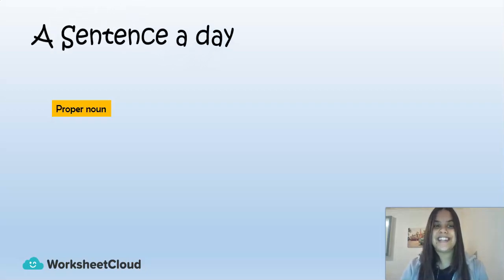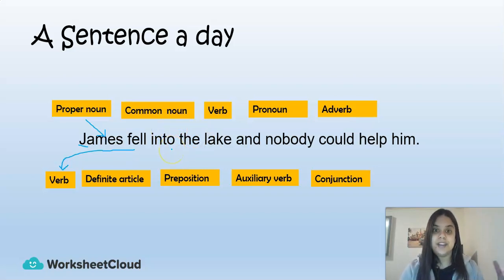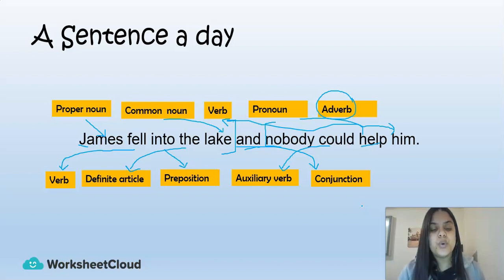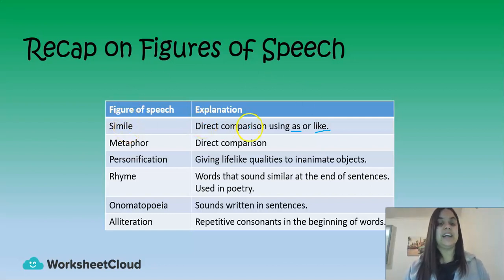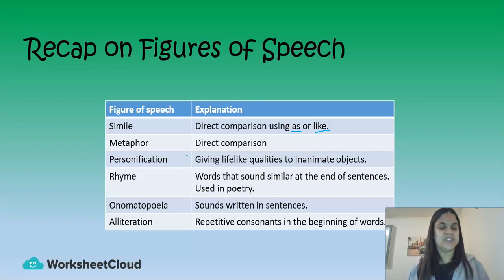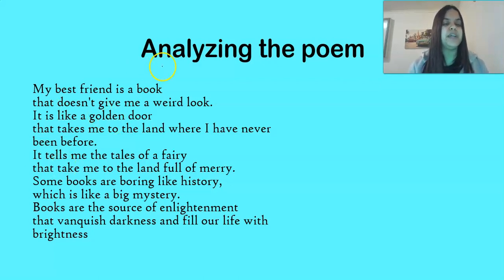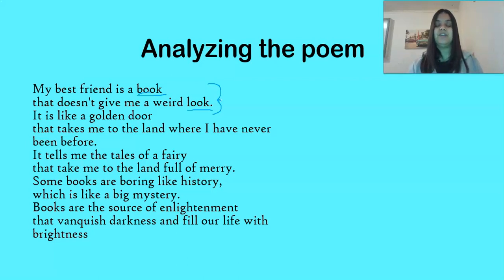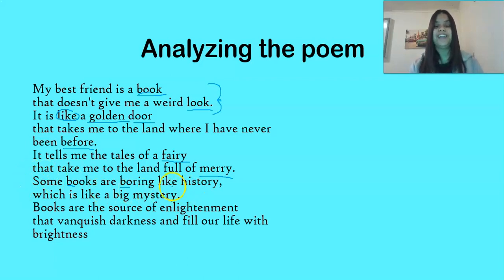Grade 4. - English - Analyzing a Poem / WorksheetCloud Video Lesson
In this Grade 4 English video lesson we will be teaching you about Analyzing a Poem.